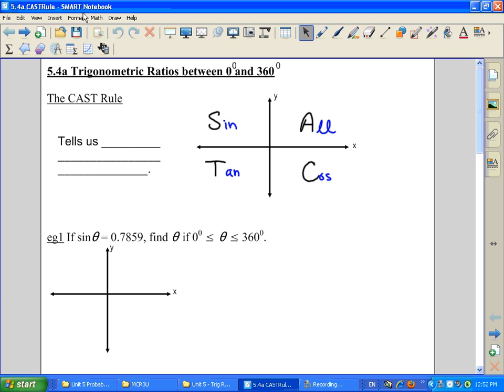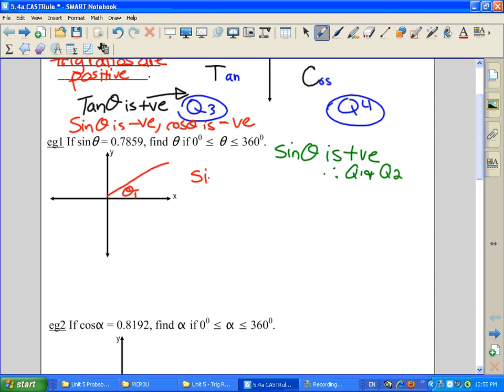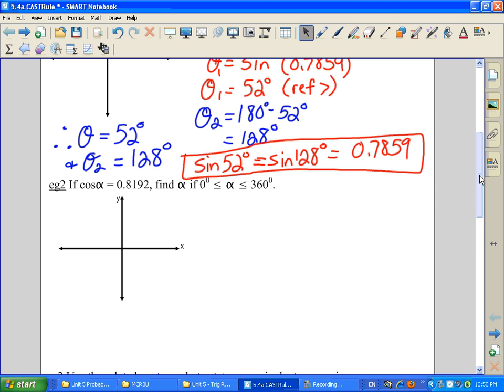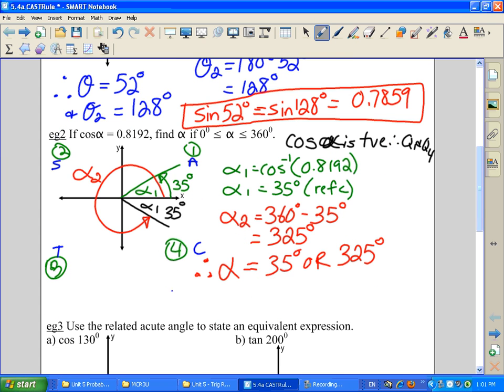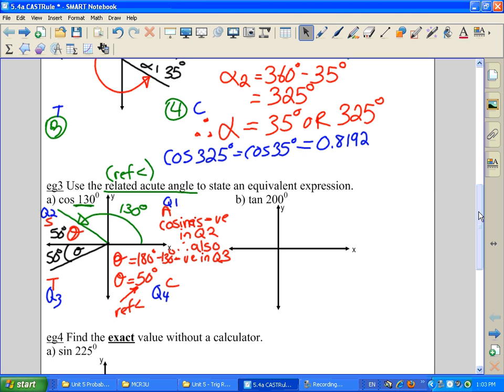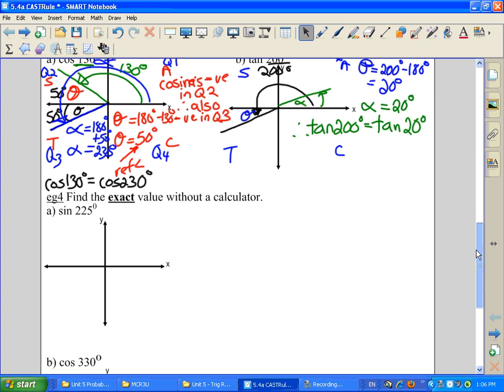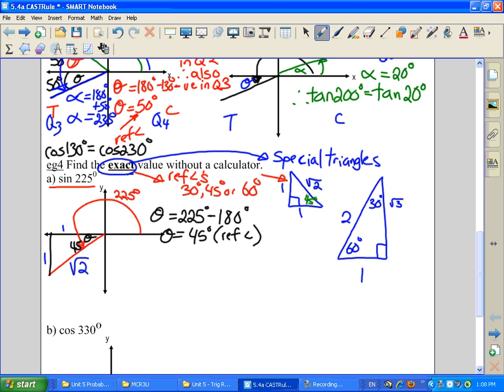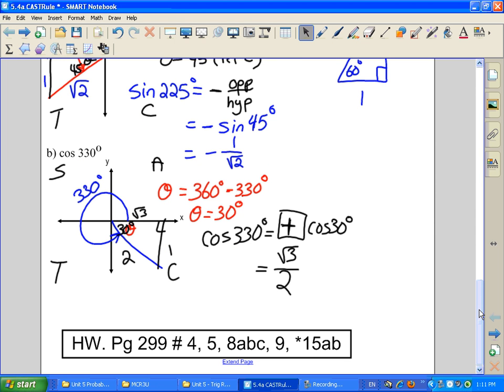5 4a video